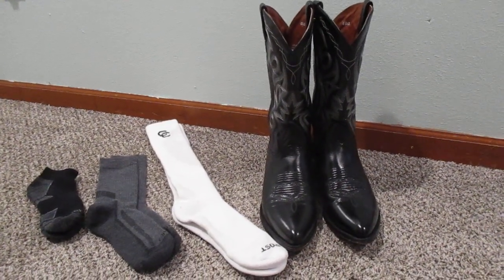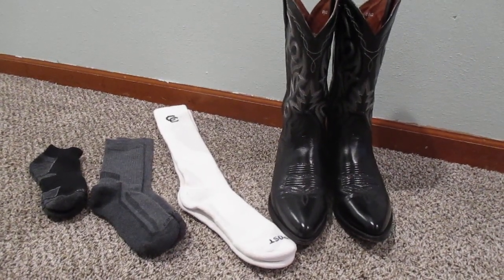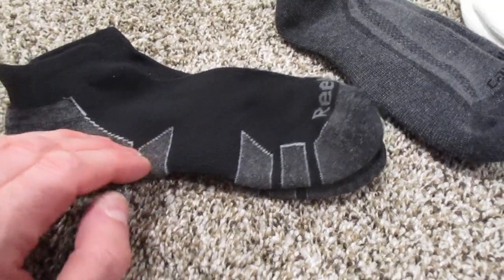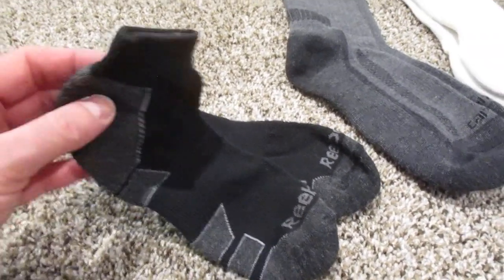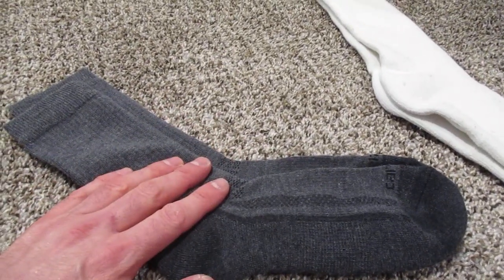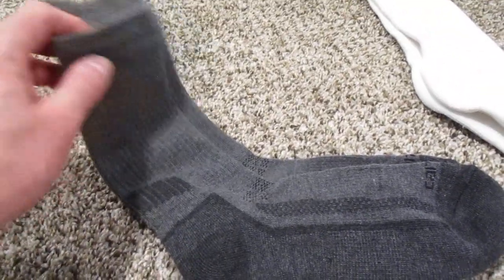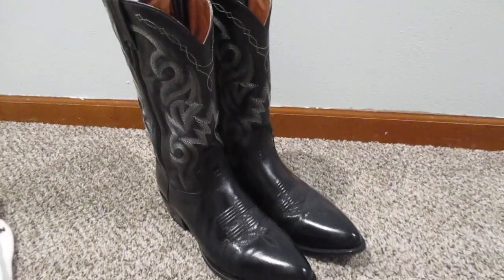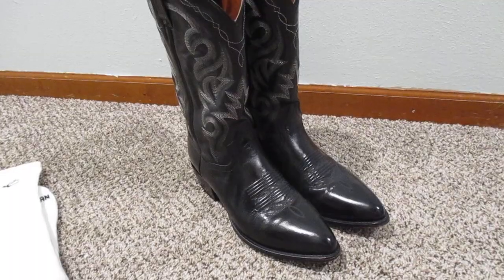Socks And Cowboy Boots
Why you should wear Boot socks.